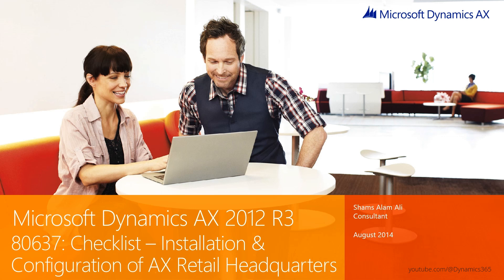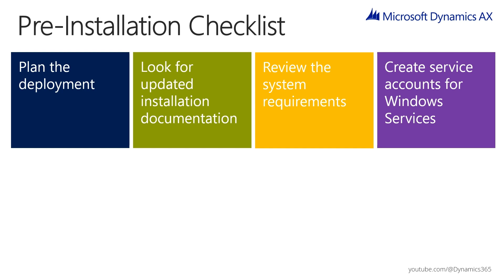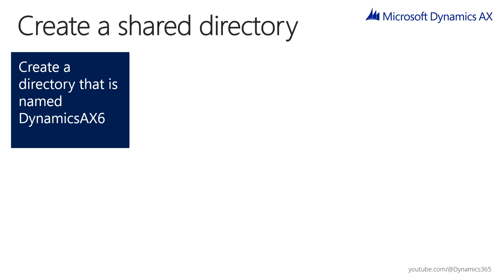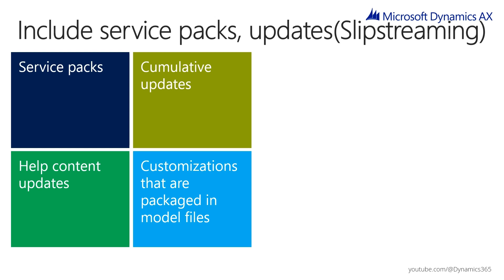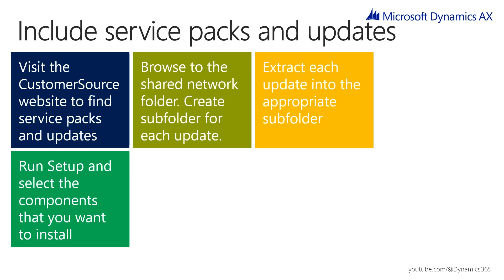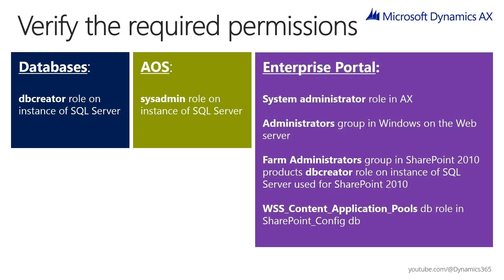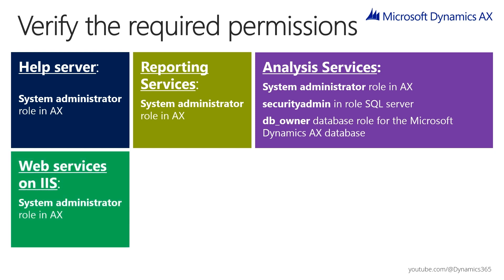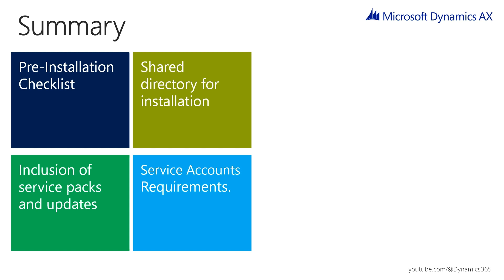Installation & Configuration for AX 2012 R3 for Retail - 02 Checklist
This Digital Learning course on Microsoft Dynamics for Retail Brick and Mortar Stores: Installation and Configuration provides lessons and labs on how to install and configure the Microsoft Dynamics AX for Retail Point-of-Sale (POS) from a technical perspective including the setup required for AX Headquarters and Commerce Data Exchange components.